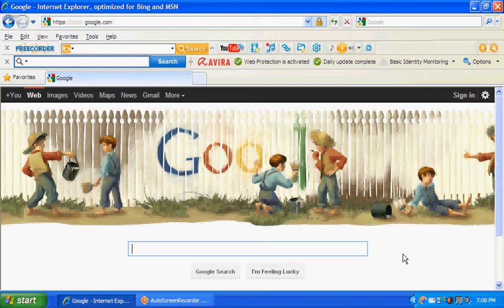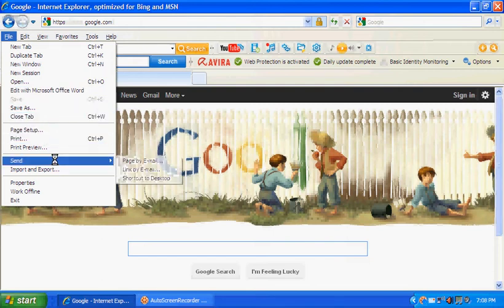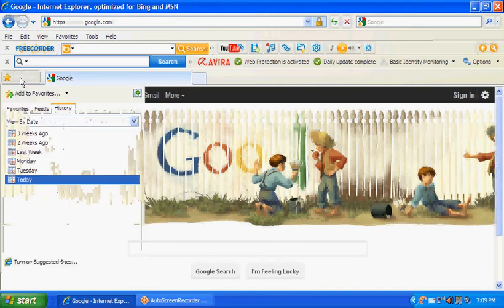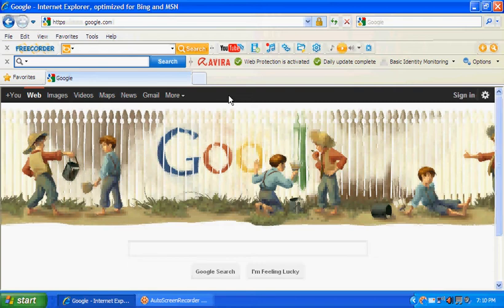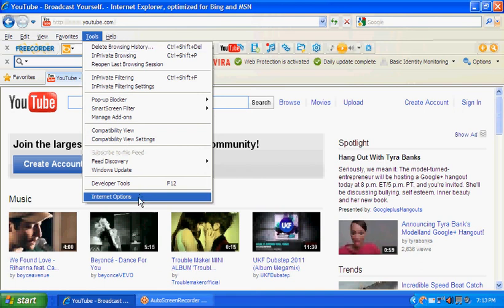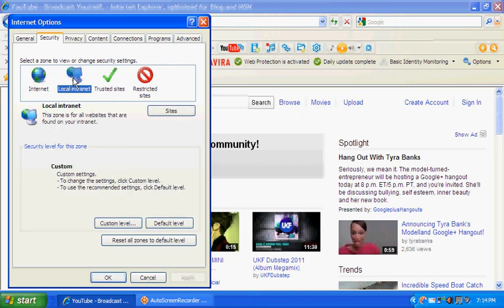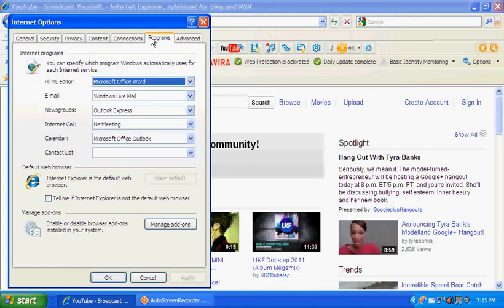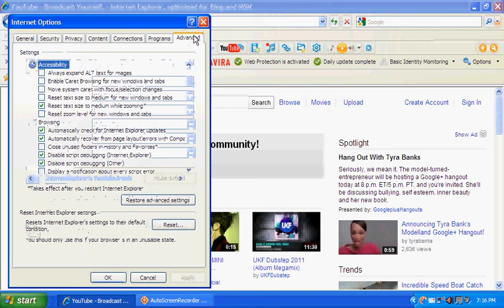Web Browsing Tips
This video tells information on browsing the web using internet explorer. I explain how to use the internet options and the security recommendations.